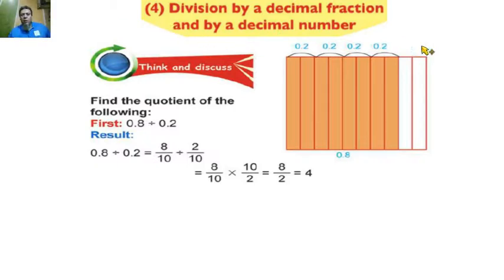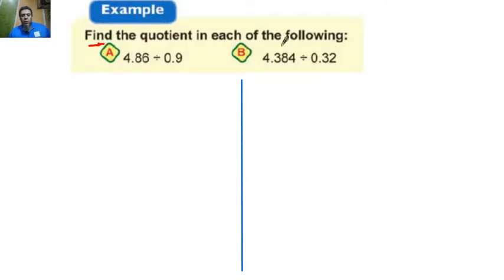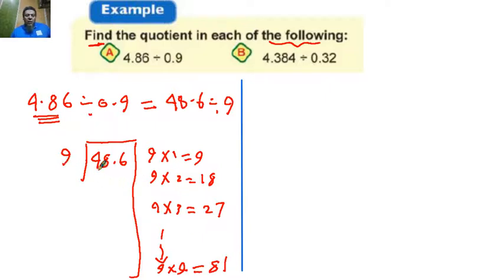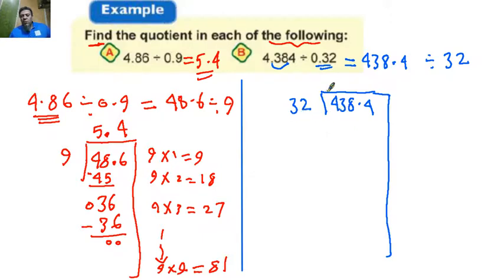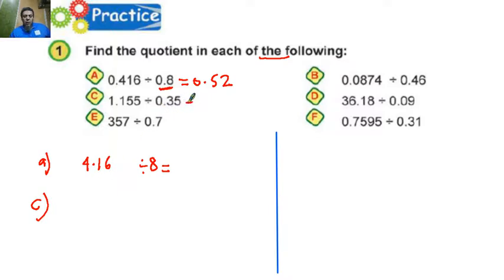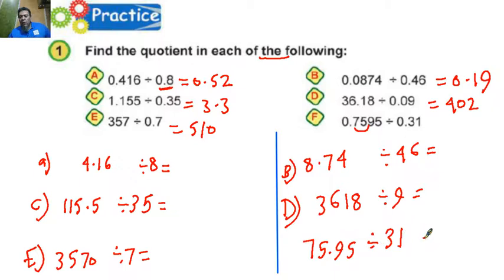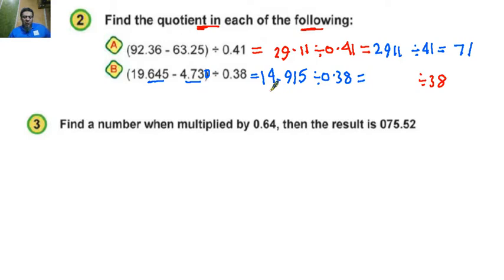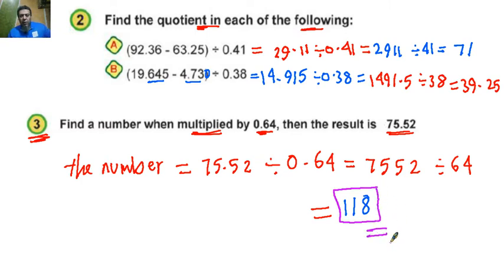dividing decimals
prim5